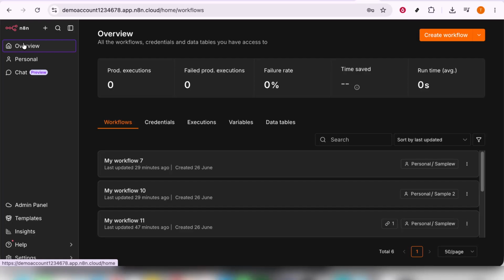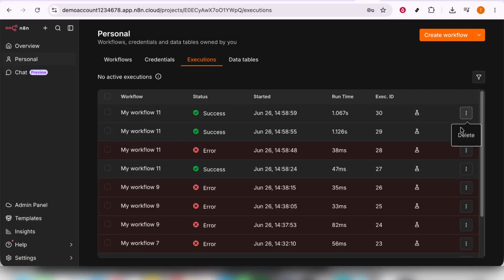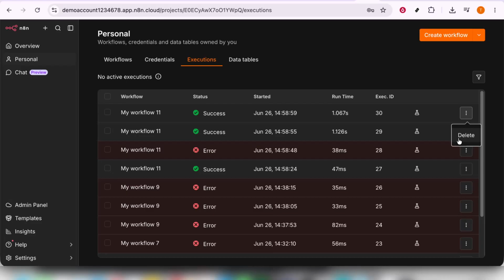How to Delete Executions in n8n | Easy Guide 2026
Today we cover how to delete executions in n8n and clear your workflow execution history. Learn how to remove old execution logs to keep your workspace organized and easier to manage. This tutorial includes how to delete executions in n8n, delete executions n8n, clear execution history n8n, n8n execution logs, n8n tutorial, workflow execution history, n8n automation, self hosted automation, no code automation, n8n guide, n8n tips, workflow management, execution cleanup n8n, n8n for beginners, and workflow automation.